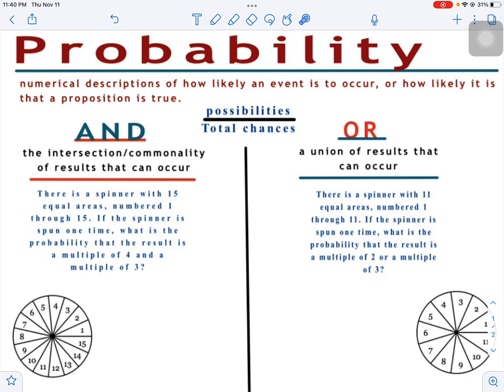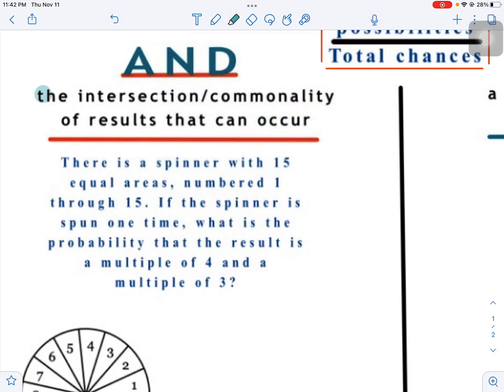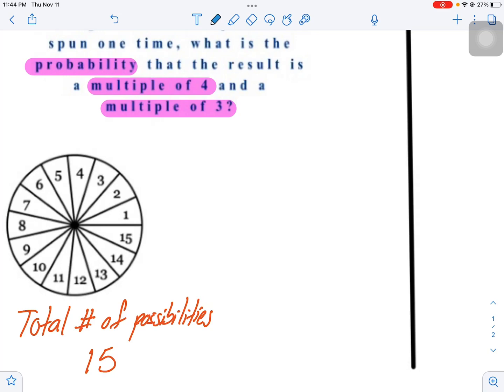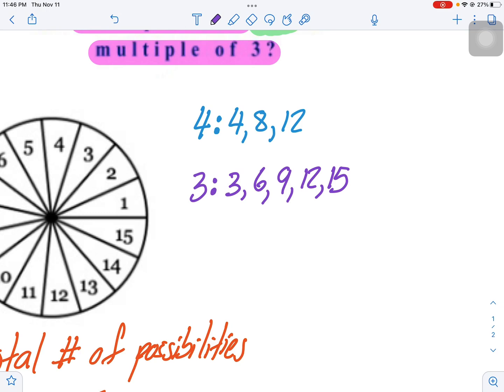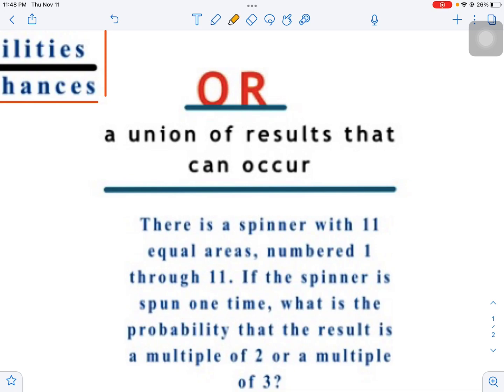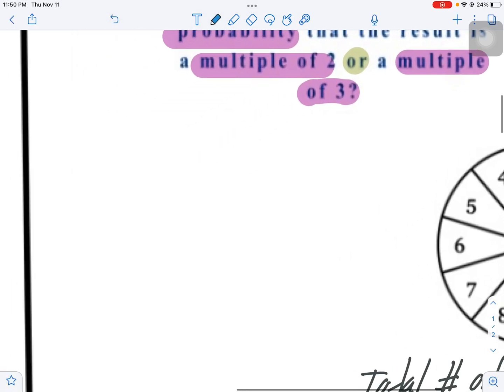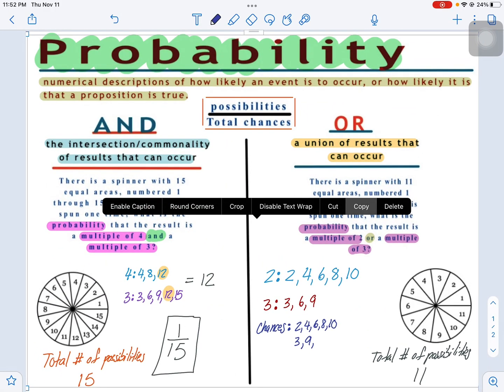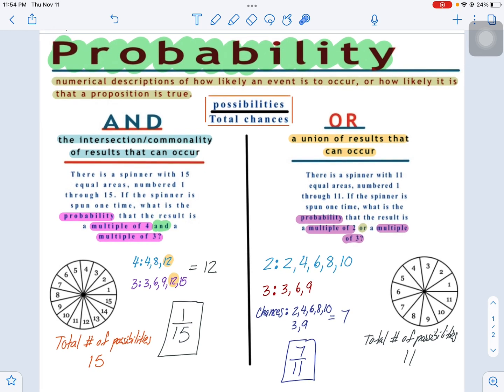Probability: Spinner And/Or VIDEO LESSON